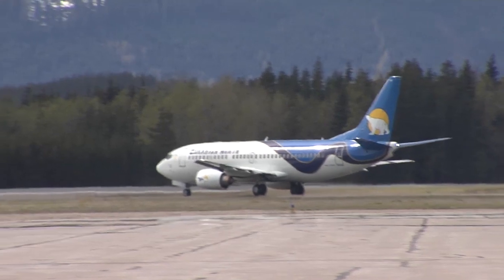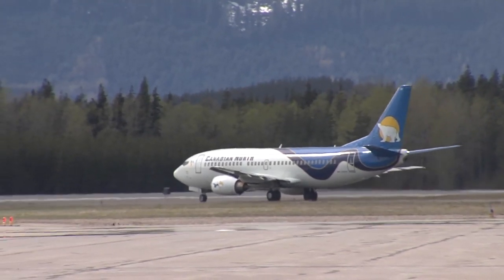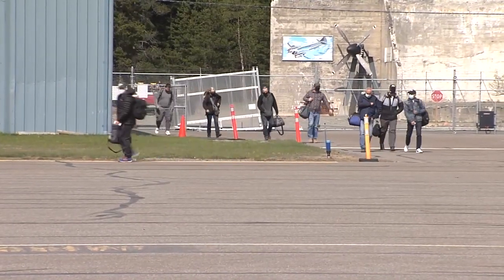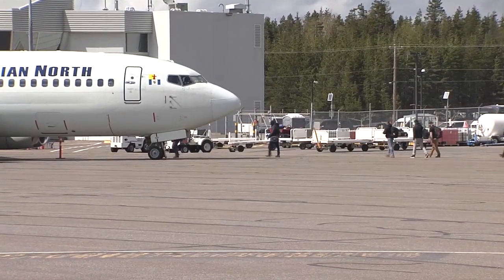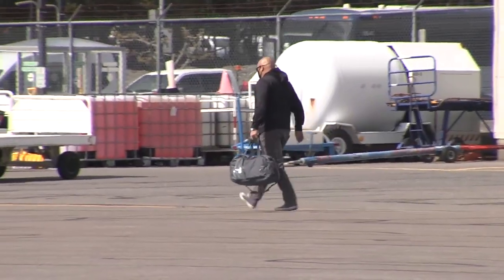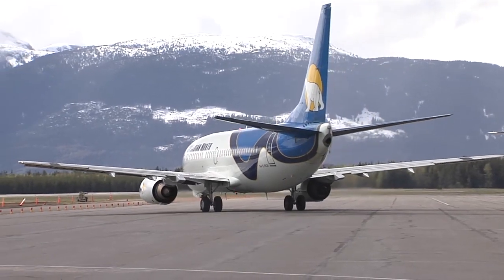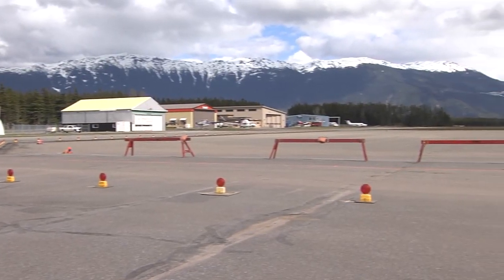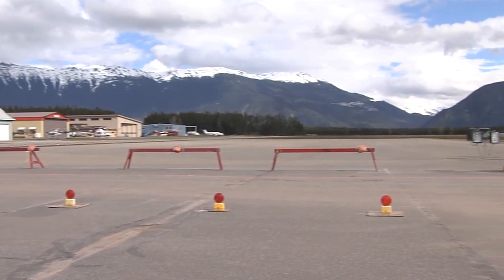May 5, 2021 - North West Airport Apron - Reporter: Hillary Johnson